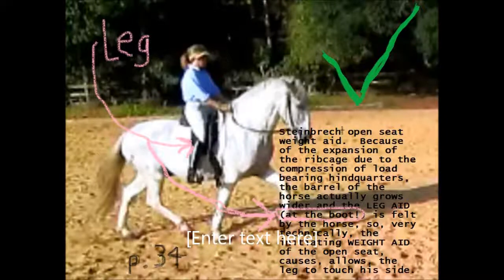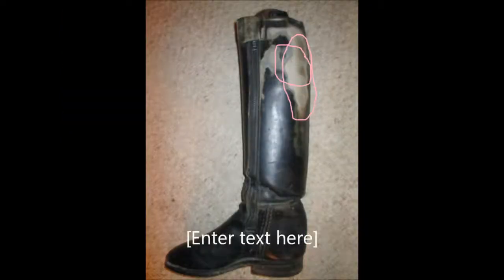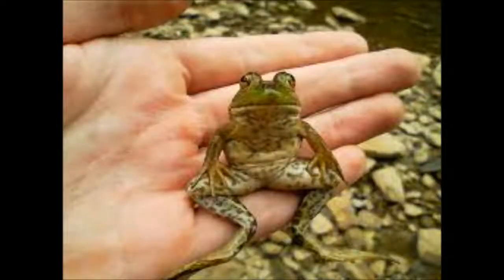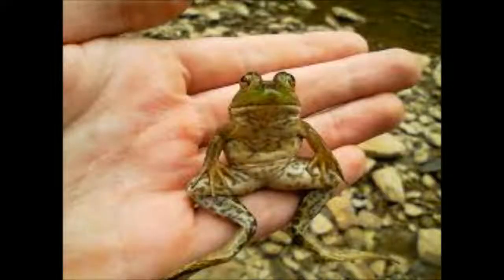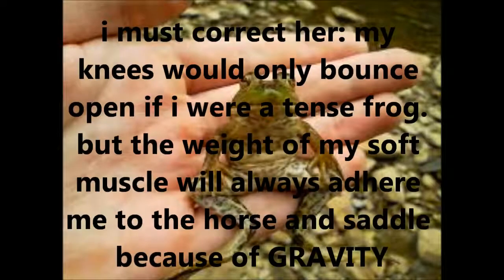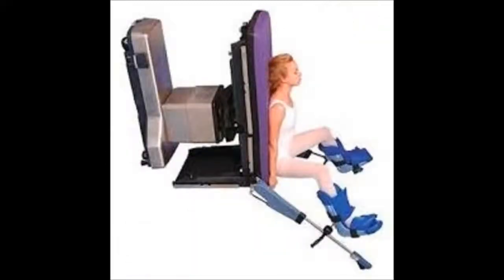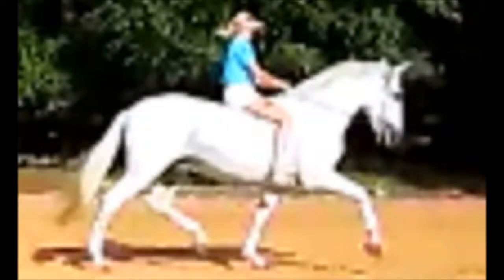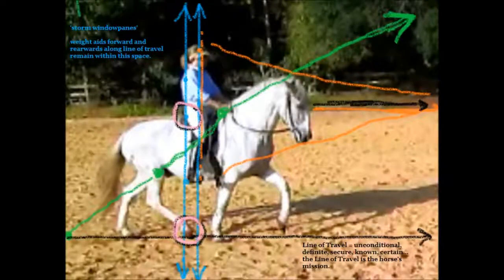"My Dear, you must sit more like a frog."